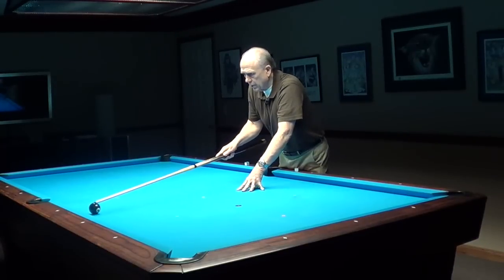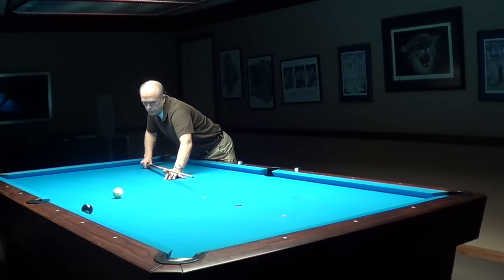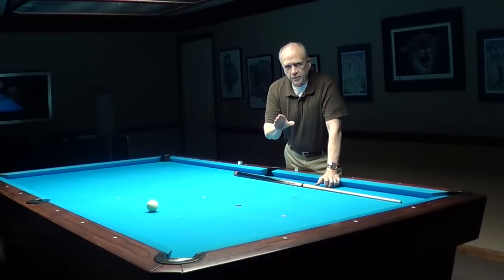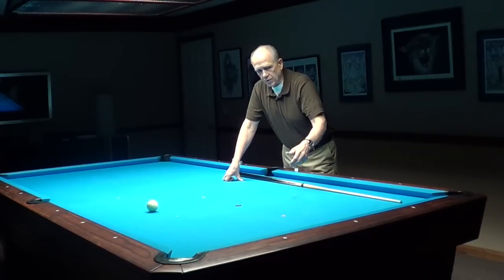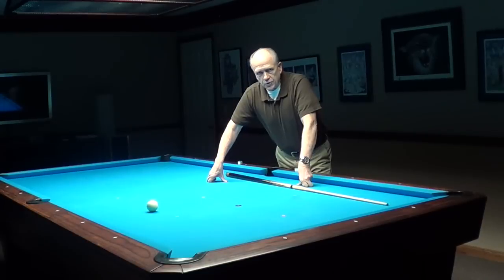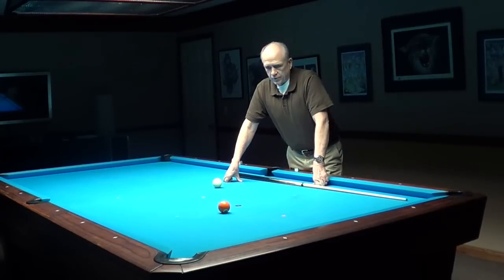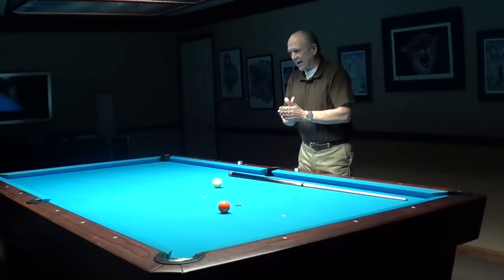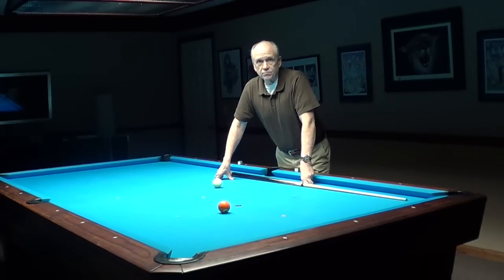Pure CTE PRO ONE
Stan makes a variety of shots using 15, 30, and 45 degree perceptions with CTE PRO ONE.